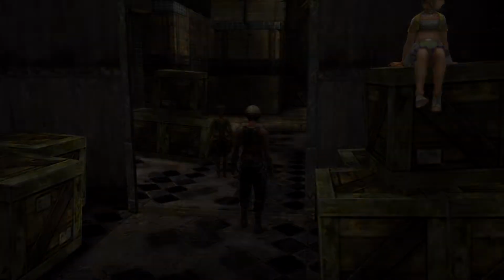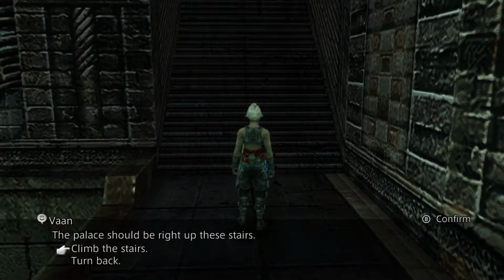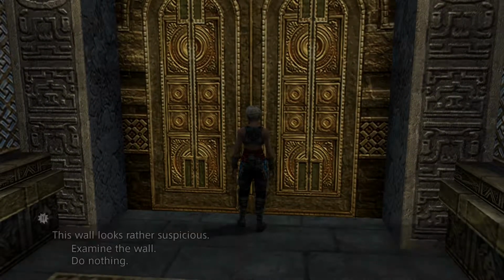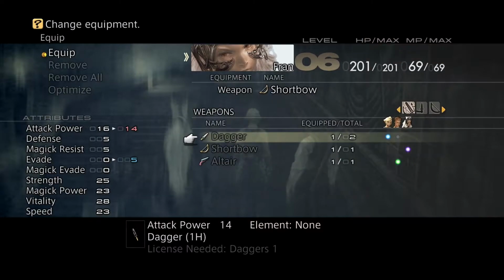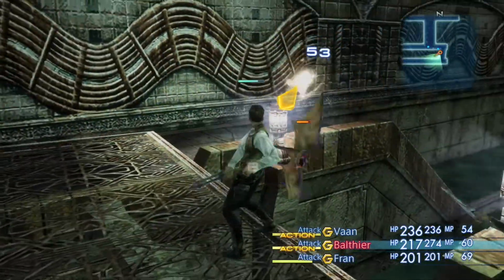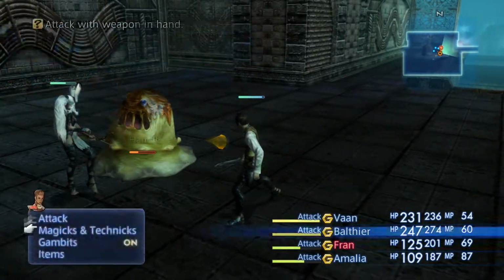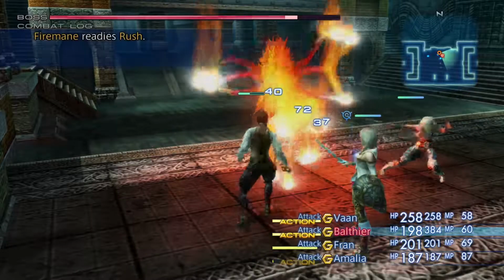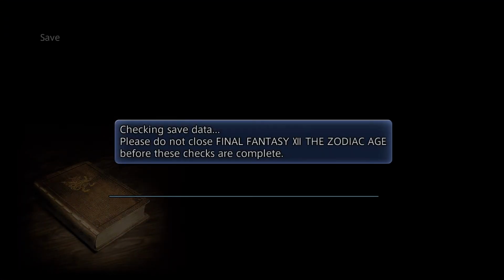Final Fantasy XII: The Zodiac Age | Episode 3 - Joey Marshall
This time around i'm playing FFXII! Last time we got a Sunstone and now we just need to actually get into the banquet and take back what belongs to the people! An easy stealth mission, no problem.